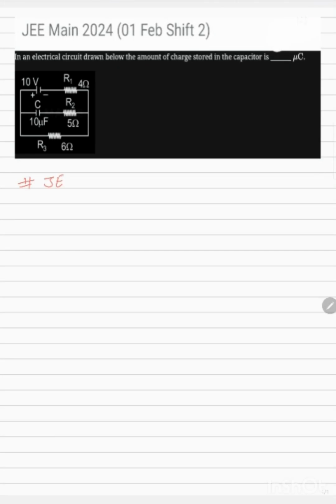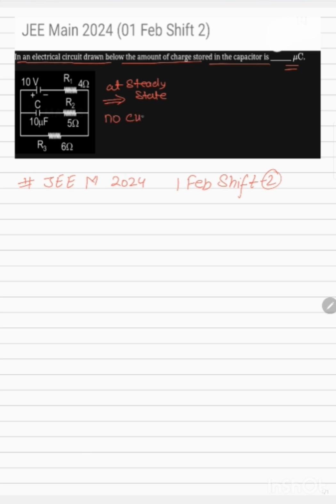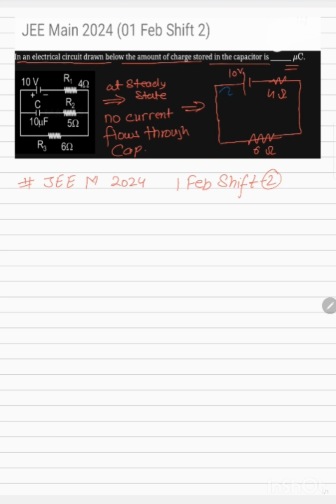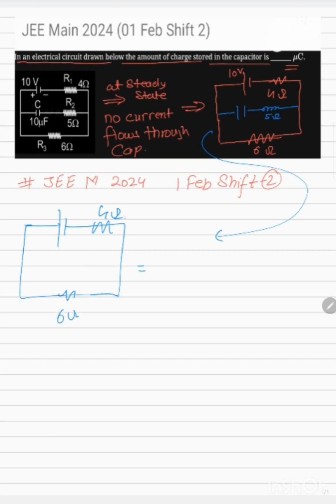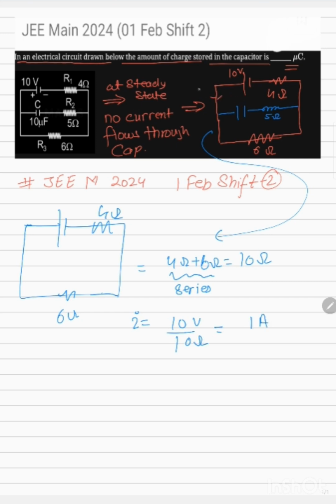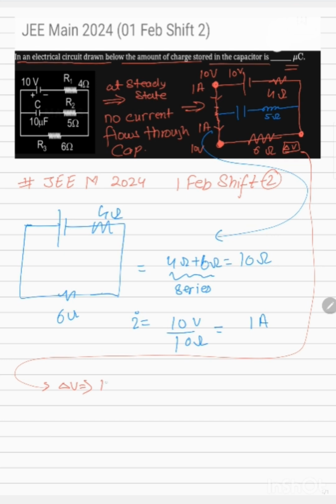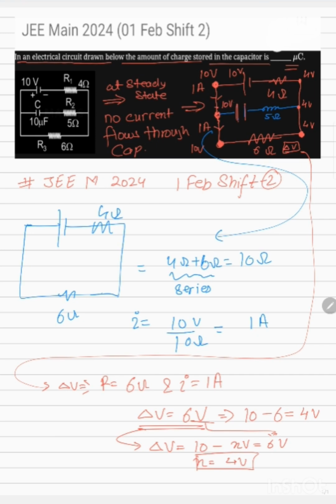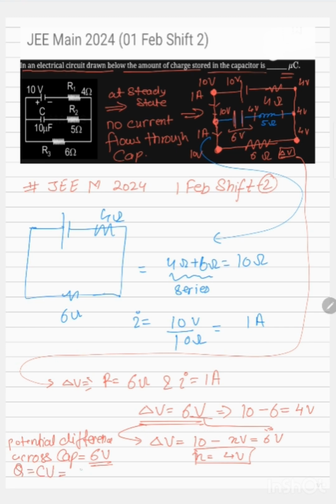Charge stored on capacitor in a circuit at steady state|| JEE MAINS 2024 1 FEB SHIFT 2